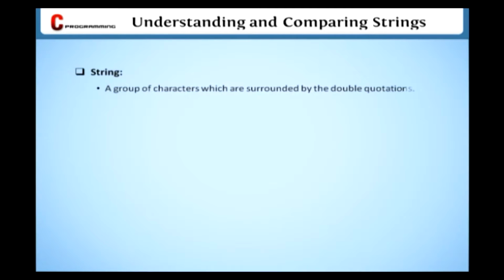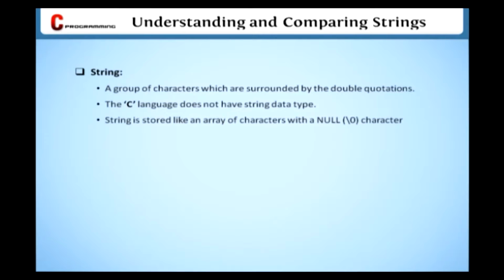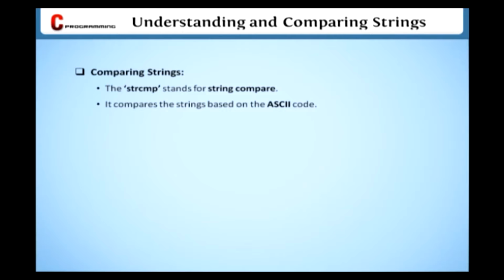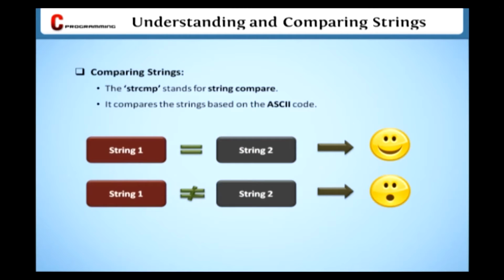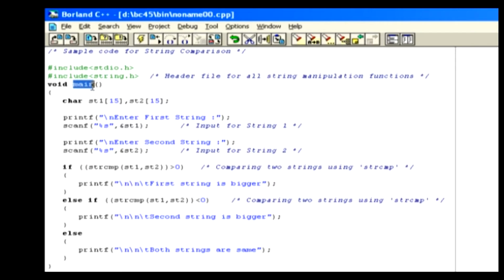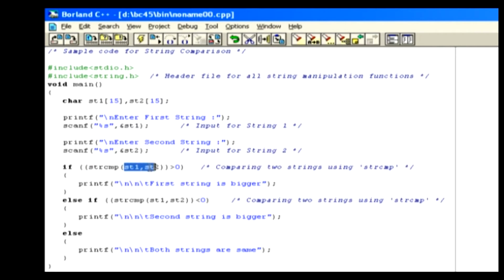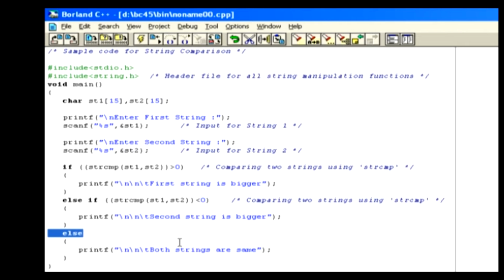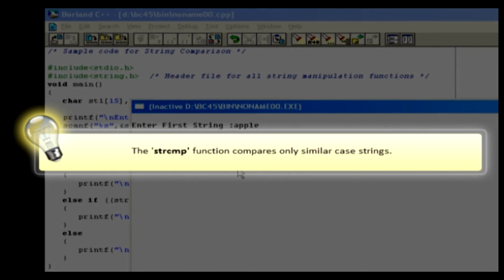Understanding & Comparing Strings || Learn C Programming || Learning C Language